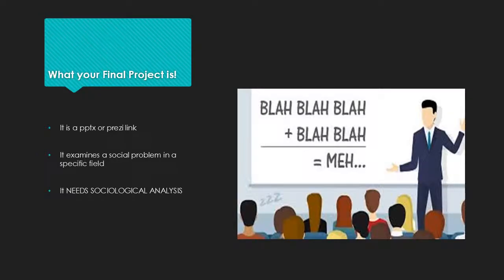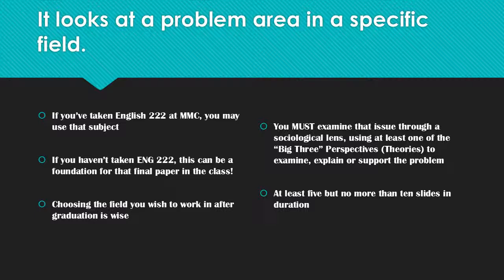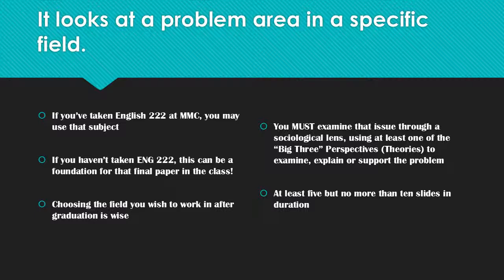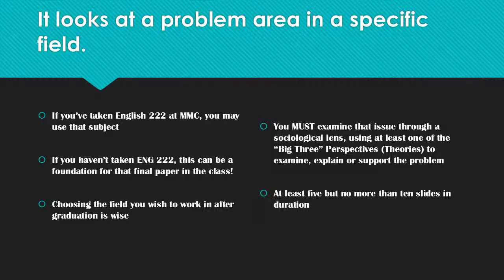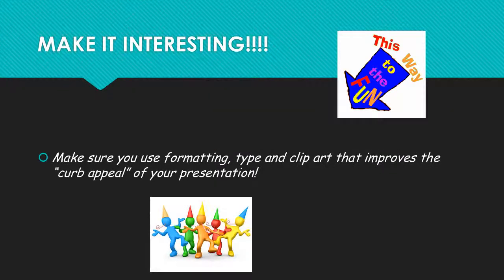FINAL PROJECT SOC 200